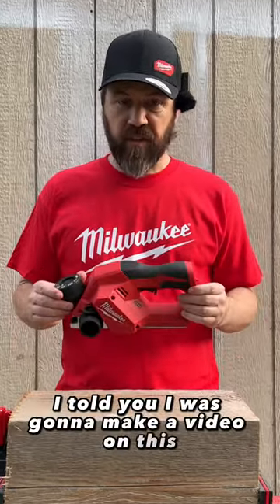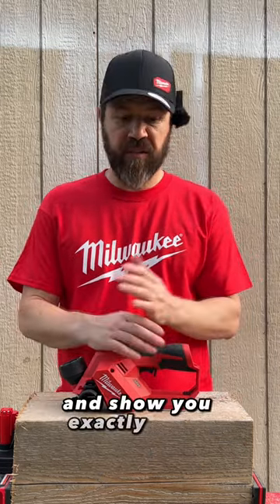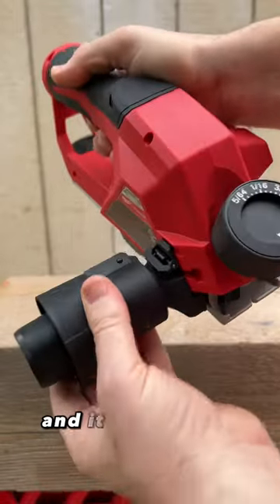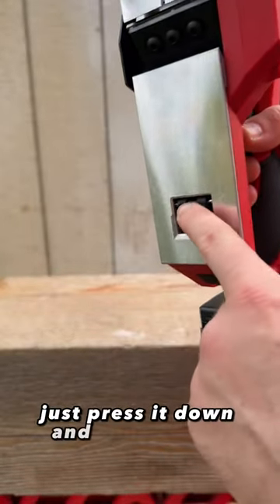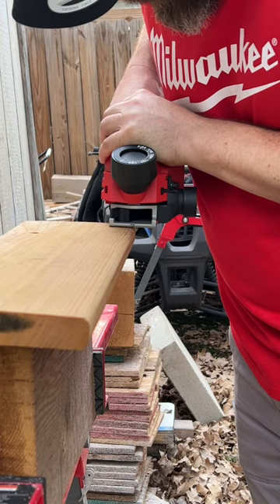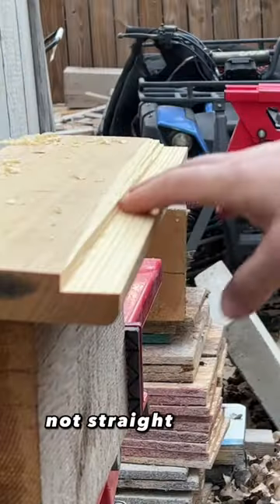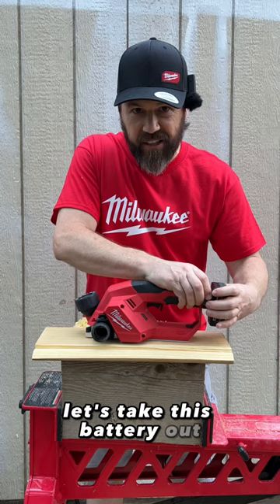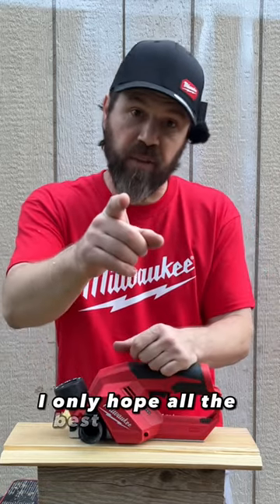Milwaukee M12 Planer & Merch GIVEAWAY Review & DEMO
Dewalt 18V/20V Max Battery Adapter Convert to for Milwaukee M18 18V Tool Use

Makita 40V Hi-Speed Compact Blower

WORX Semi Automatic Power Screwdriver w/ Screw Holder

GORILLA Yard Cart / Wheelbarrow 600lb Weight Capacity & 7 cu. ft.

Movo Wireless Ultracompact UC Bluetooth Microphone

RYOBI ONE+ HP 18V Brushless Cordless Pet Stick Vac Kit (PBLSV717)

NEW! CAT 60V 21” Self-Propelled Walk Behind Mower - Battery & Charger Included

New! Senix  20 Volt Max 1/4 in. Brushless Impact Driver Tool Only PDIX2-M2-0

NEW DEWALT Electric 2100 PSI Power Washer (DWPW2100)

CAT 60V 16” DG630 Chain Saw with Brushless Motor - Battery & Charger Included

More Great Tools For Your Home & Jobsite:

CAT 60V Brushless Chain Saw (Battery & Charger Included)

NaTiddy 6-Inch Brushless Mini Chainsaw

2 Pack 6.5Ah 18V Battery for Milwaukee

3-Tier Tool Cart with Lock Drawer and Wheels Big Capacity 3-Tray Rolling Utility Cart 350 Lbs - $74.99!!